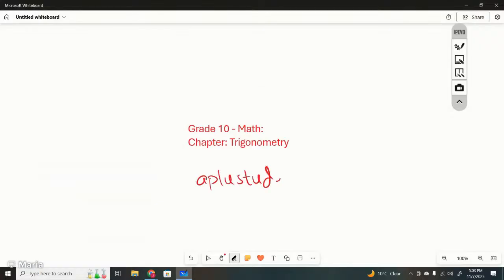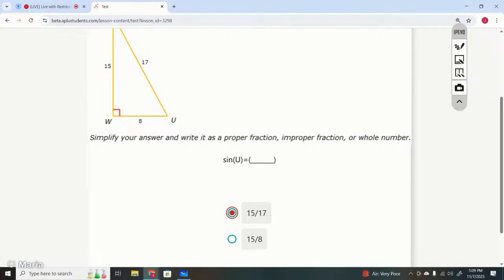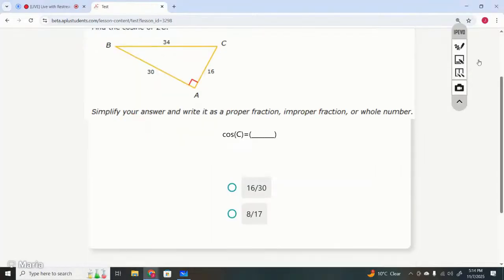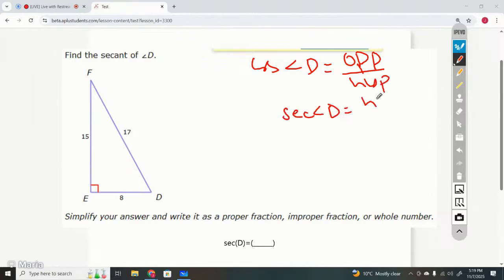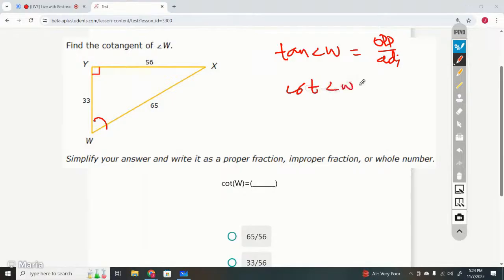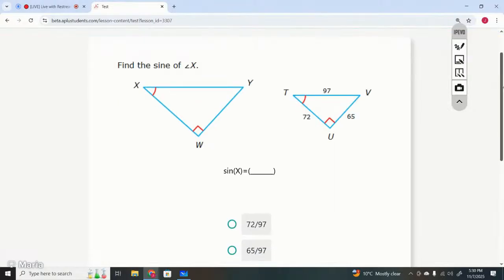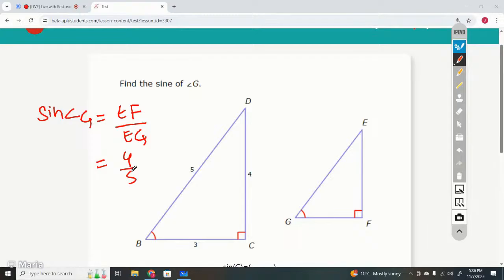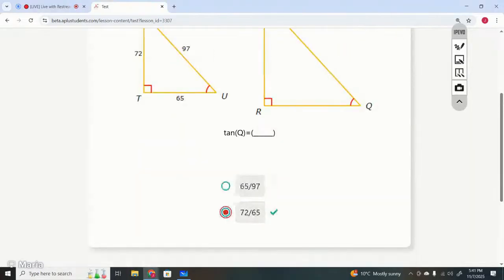Grade 10 -Math: Trigonometry